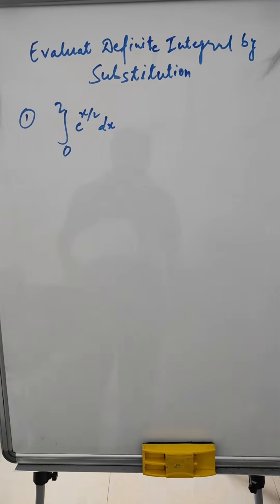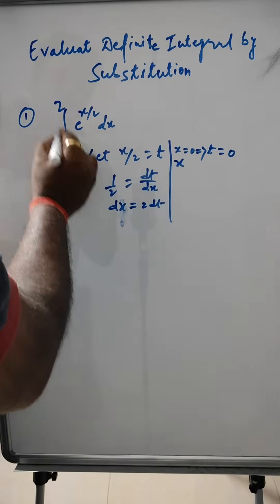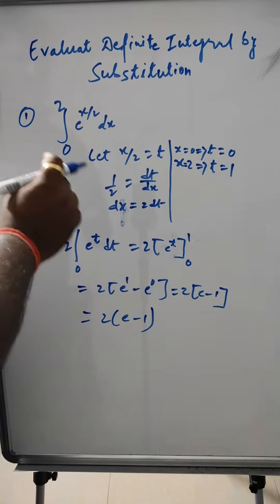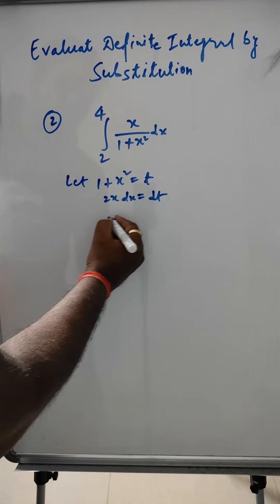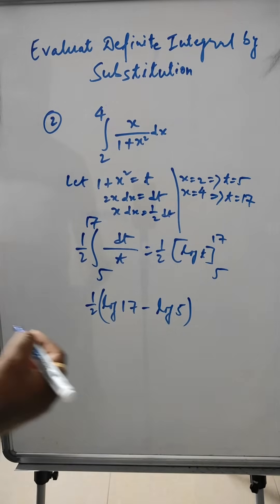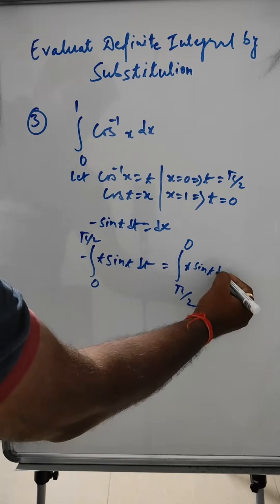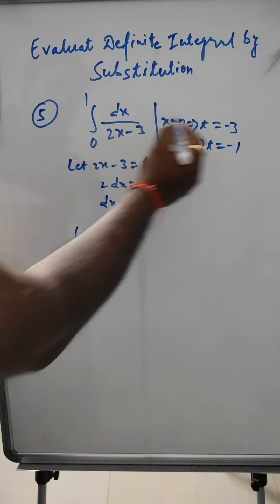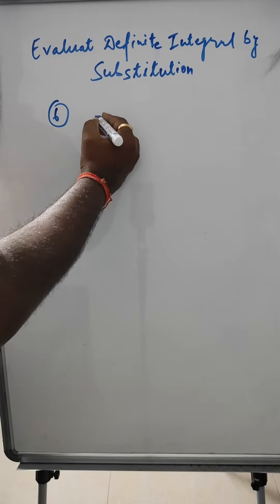Definite Integrals by Substitution | 6 Solved Examples | Class 12 CBSE | JEE | Boards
In this video, we evaluate Definite Integrals using the Substitution Method with 6 important board-level problems.
This session is extremely useful for Class 12 CBSE, JEE Main, JEE Advanced, and other competitive examinations.
Problems covered in this video:
∫₀² e^(x/2) dx
∫₂⁴ x / (x² + 1) dx
∫₀¹ tan⁻¹x dx
∫₁³ ln(ln x) / x dx
∫₀¹ 1 / (2x − 3) dx
∫₀¹ 2x / (1 + x²) dx
What you will learn:
• How to apply substitution in definite integrals
• How to change limits correctly after substitution
• Step-by-step solutions with clear explanation
• Common mistakes to avoid in board exams
Useful for:
JEE Main & Advanced
Engineering Entrance Exams